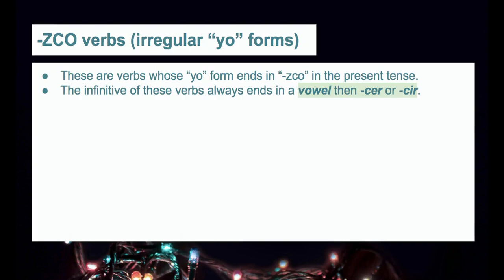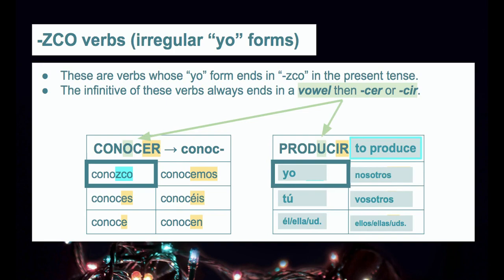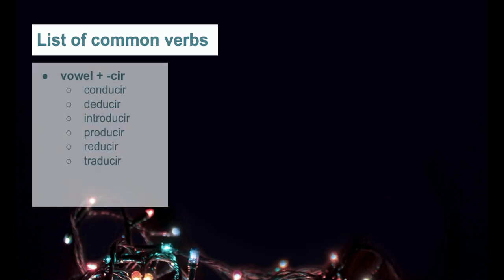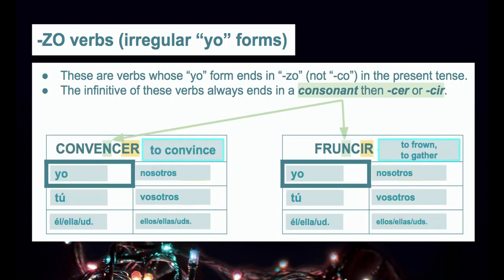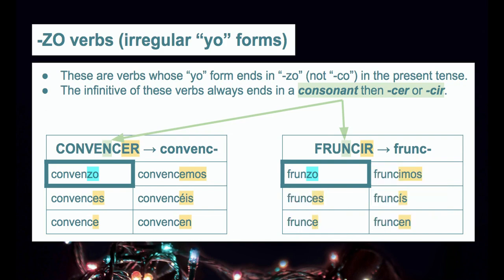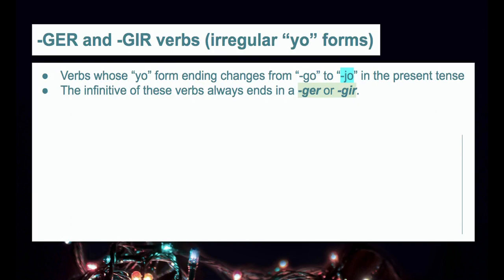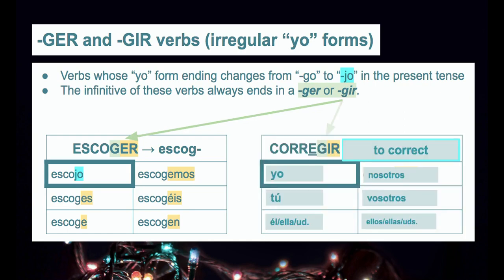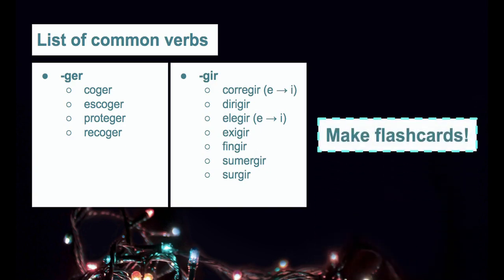El presente de indicativo (irregular verbs #2)